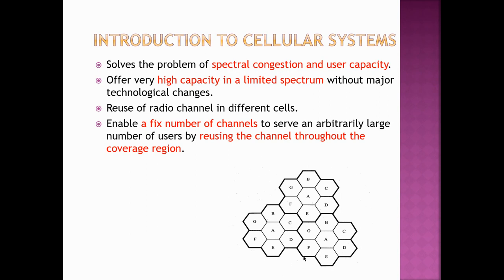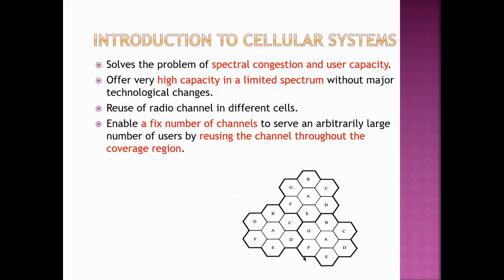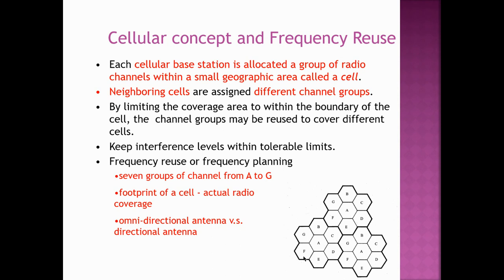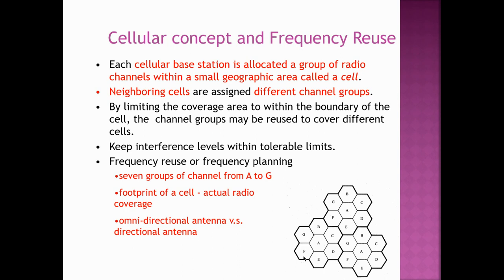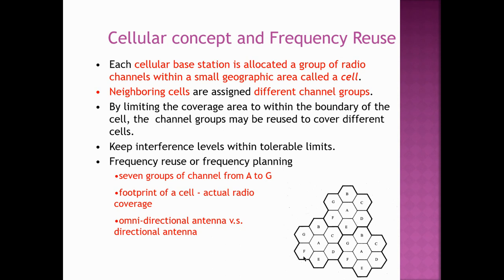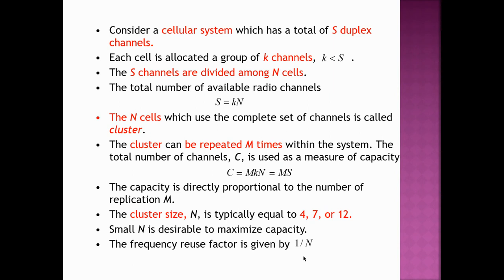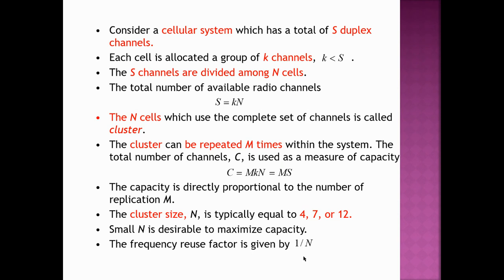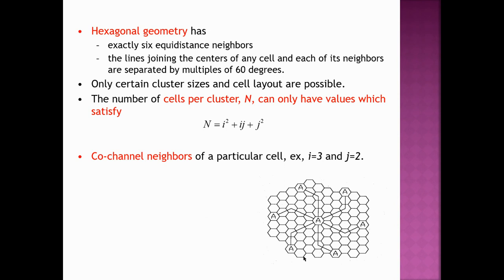Introduction to cellular concept and frequency reuse